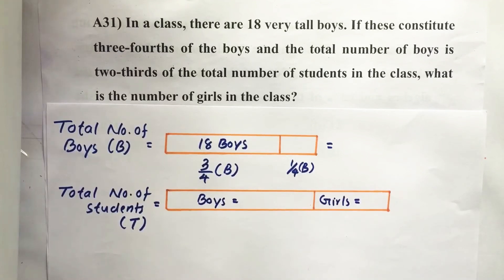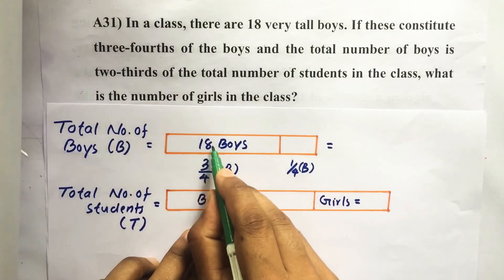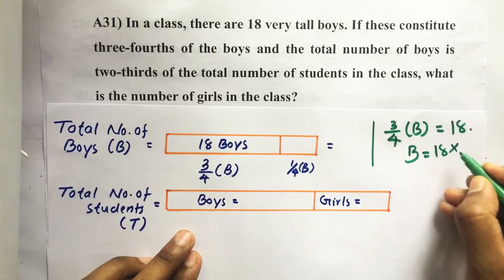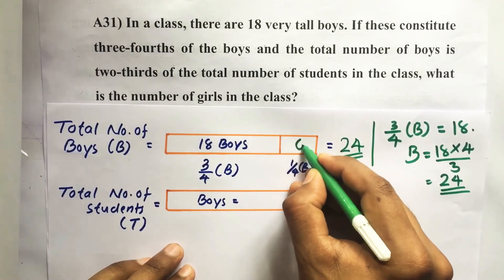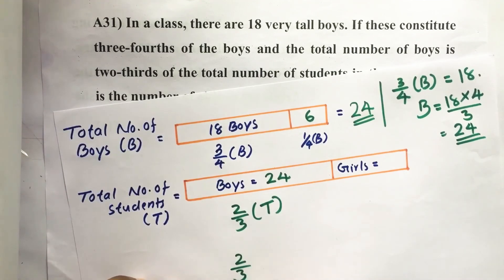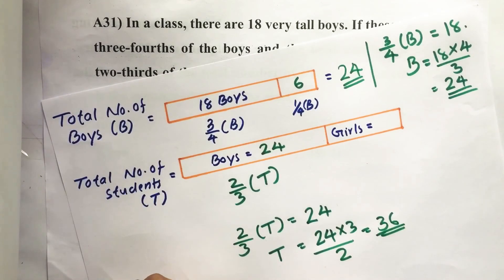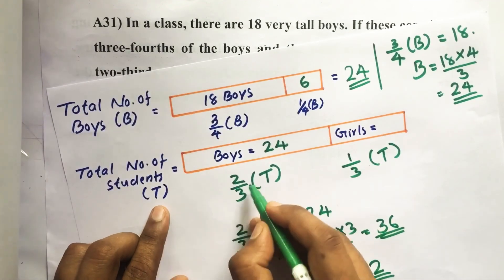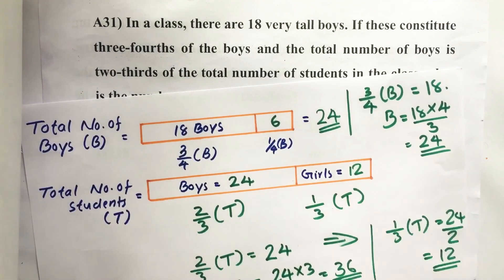Civil Services 2016_Qn A31, In a class, there are 18 very tall boys. If these constitute .......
In a class, there are 18 very tall boys. If these constitute three-fourths of the boys and the total number of boys is two-thirds of the total number of students in the class, what is the number of girls in the class?